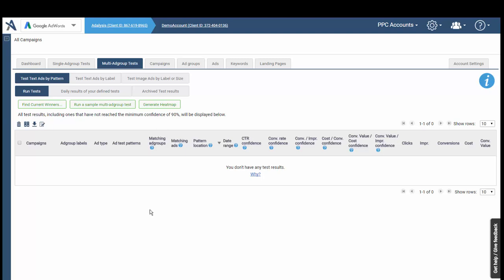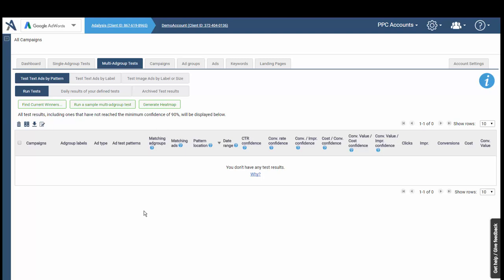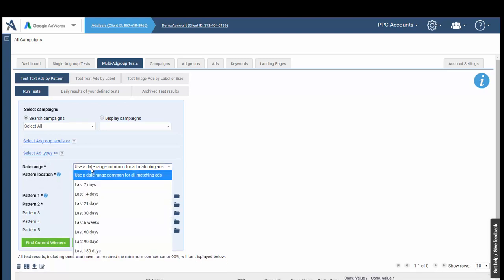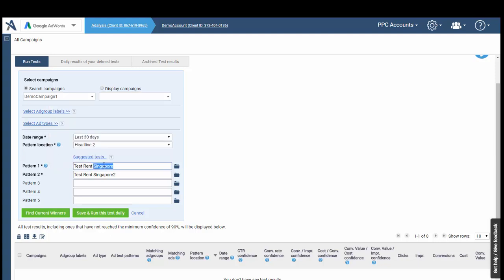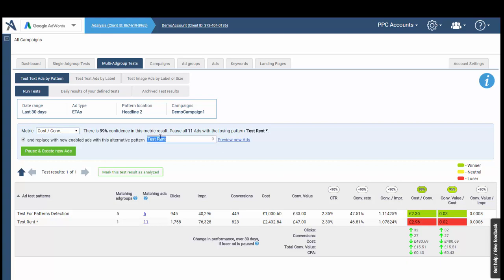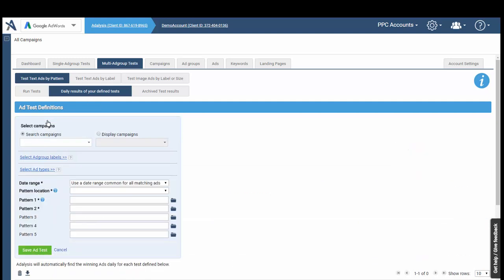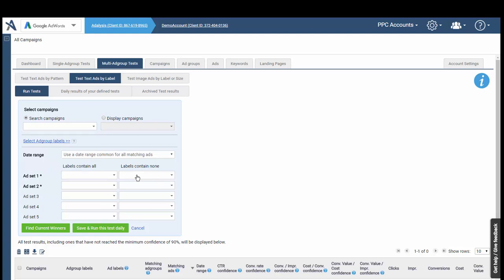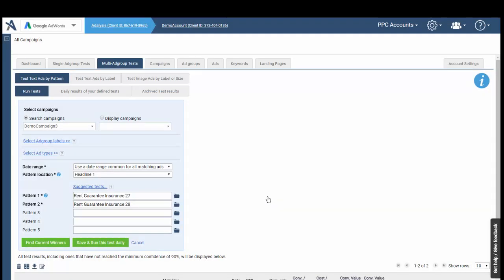Overview of AdWords Multi Ad Group Testing - Adalysis Multi Ad Group Testing Part 1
Learn how to run Adwords Ad Tests across  Multi-adgroups using patterns, labels and image sizes, for any templates or ad hypothesis to gain consumer insights.